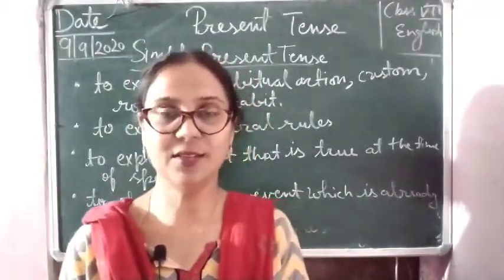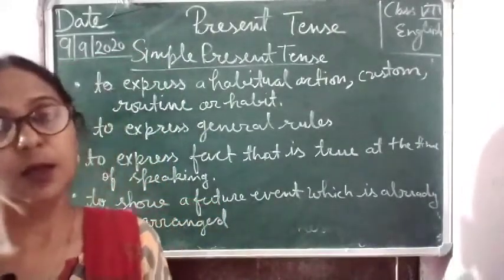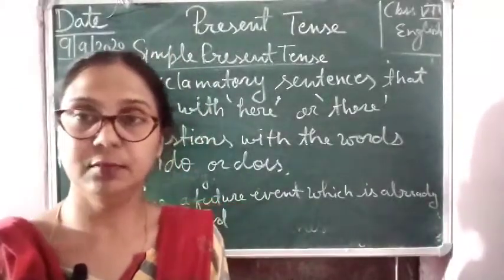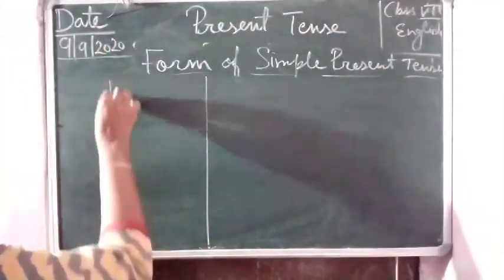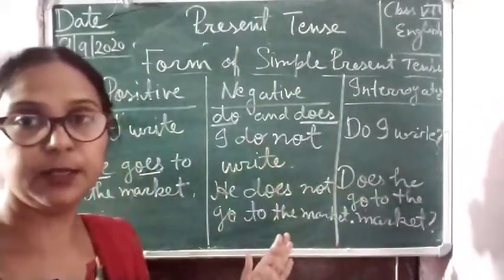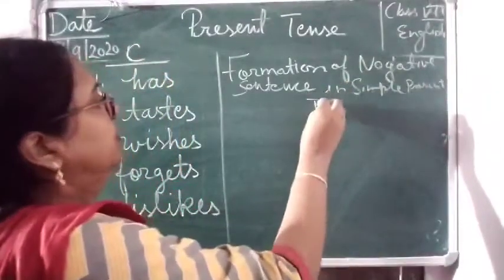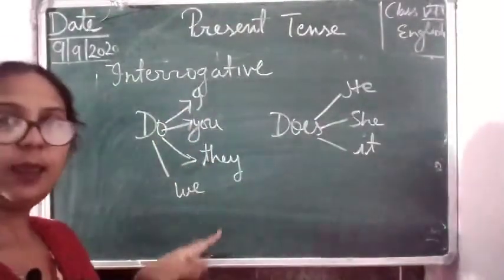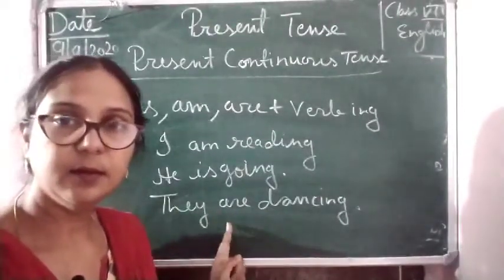Class VII English 09 09 2020 by Ms Vandana Wells.